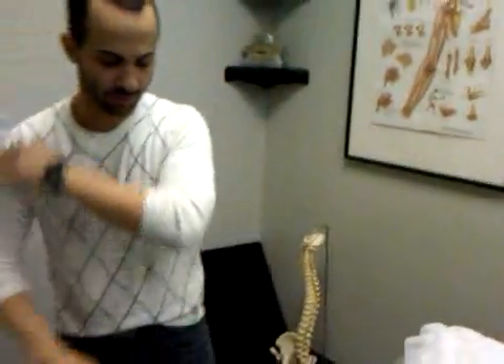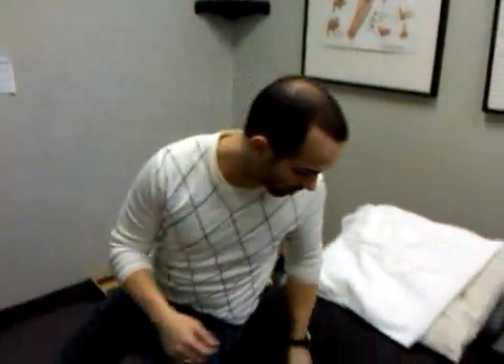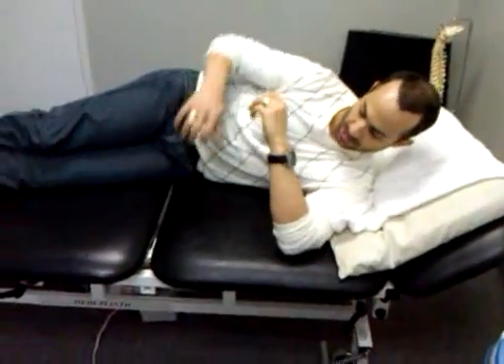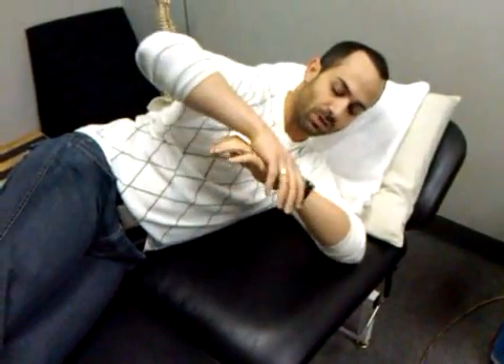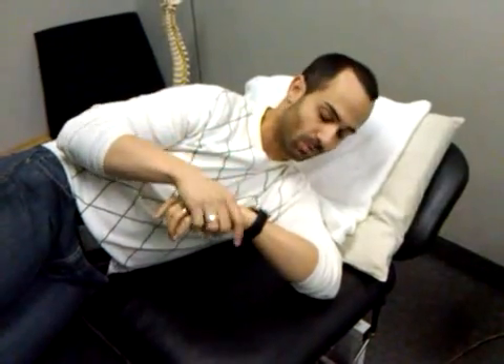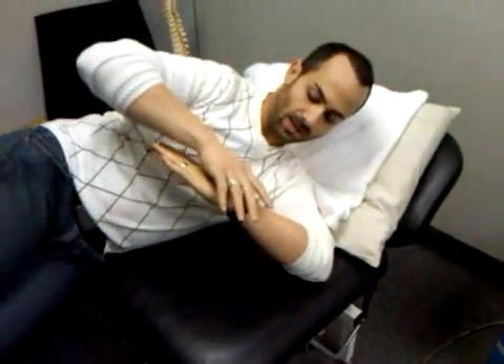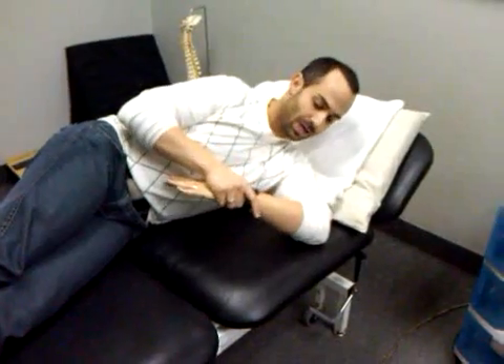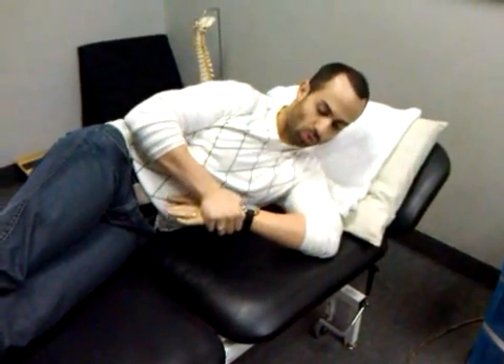Sleeper Stretch for posterior inferior glenohumeral joint fibrosis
Dr. Spina demonstrates the problems with the commonly perscribed "Sleeper Stretch" for the posterior inferior glenohumeral joint capsule.  A new and improved alternative is demonstrated